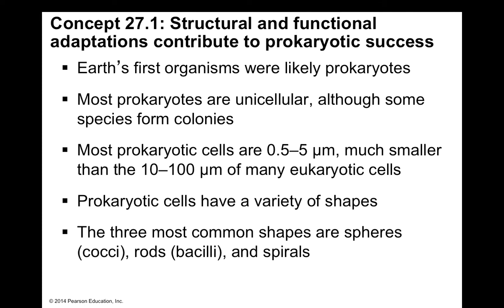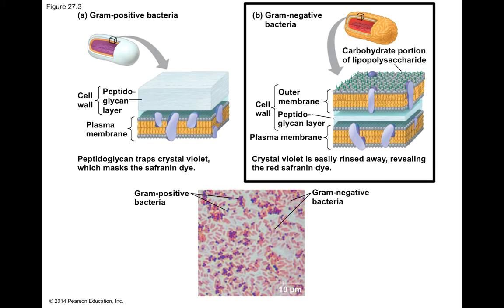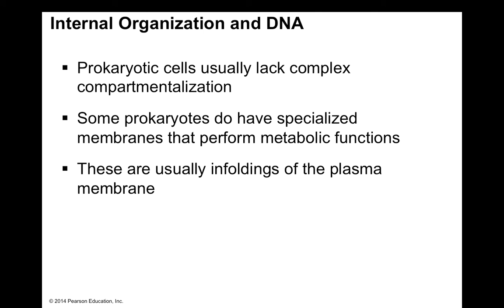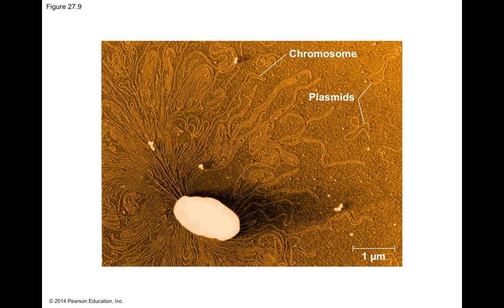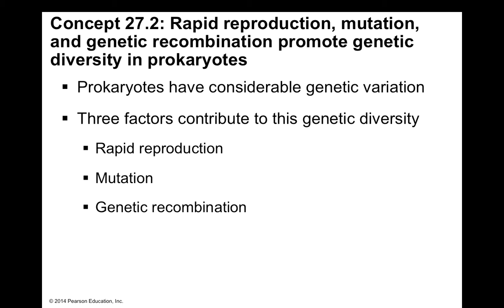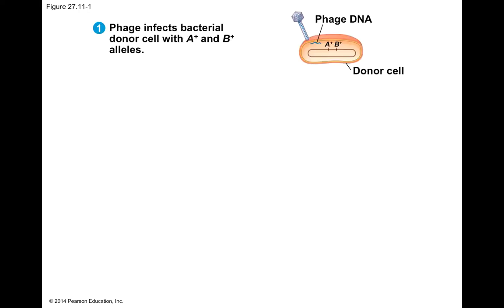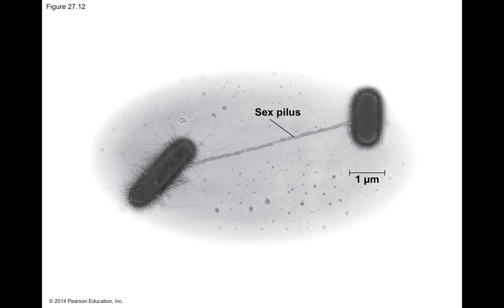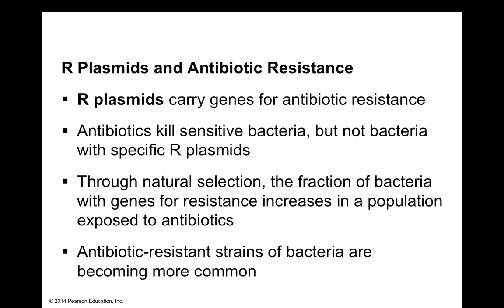Miss Cote's AP Biology Class - Bacteria